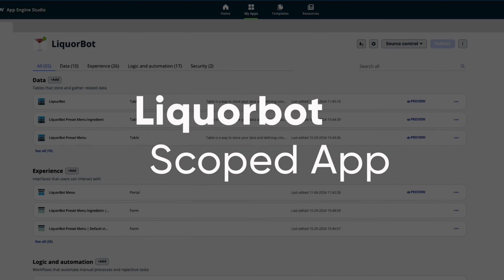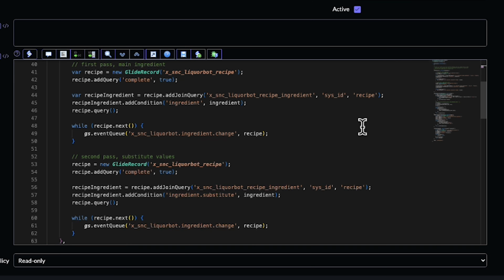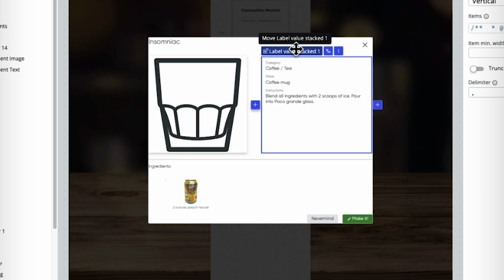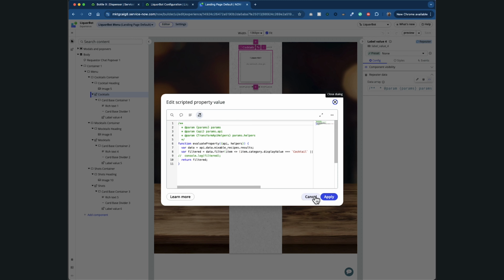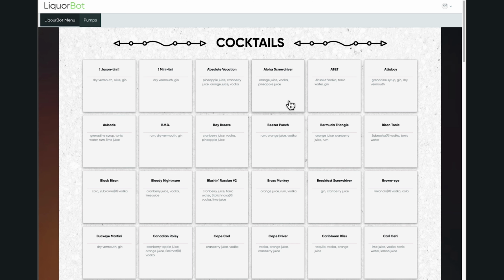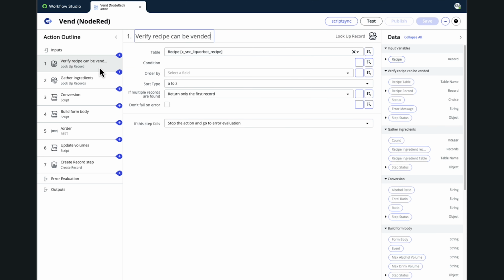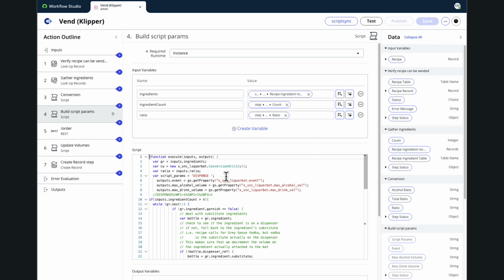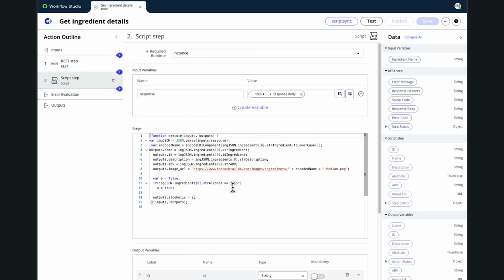Hackin' the Hackzone - Liquorbot Software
In this episode of Hackin the Hackzone, we dive into the software powering LiquorBot, our robotic bartender built on the ServiceNow platform. From its robust App Engine architecture to a custom UI built with UI Builder, this session unveils how LiquorBot seamlessly handles drink orders, inventory, and more.

Highlights include:

00:00 Series Intro
01:01 Liquorbot ServiceNow App
01:37 Liquorbot UI
05:24 Liquorbot UI Deep Dive (UI Builder)
12:46 Liquorbot Integrations: Klipper Spoke
20:44 Closing

Join us as Kristy unpacks every detail, from the elegant UI to the powerful backend workflows, and shares future plans for enhancing LiquorBot’s capabilities.